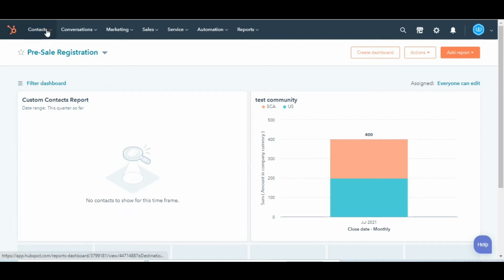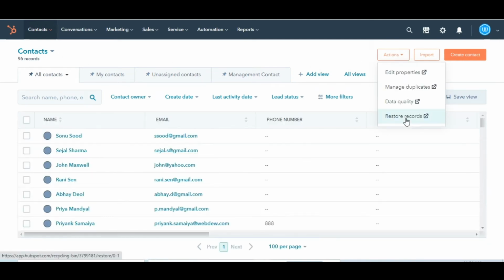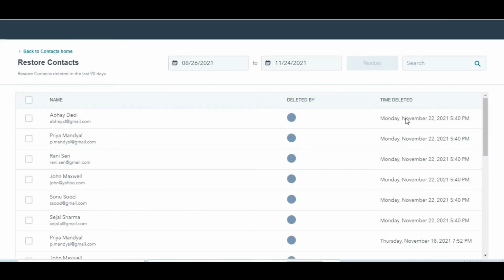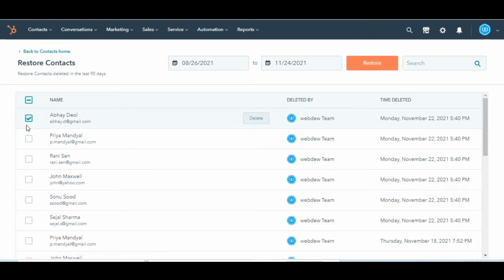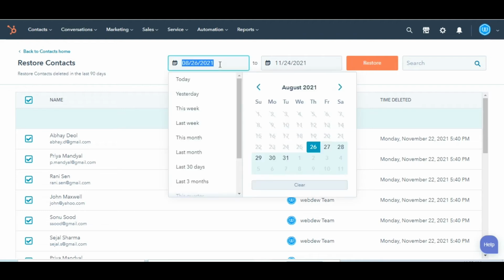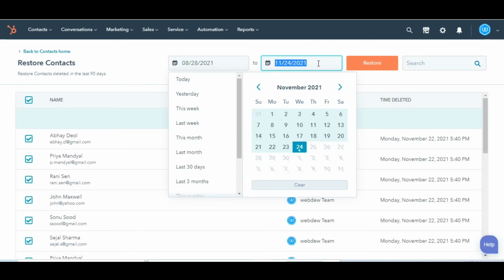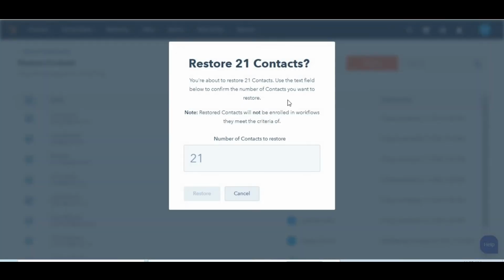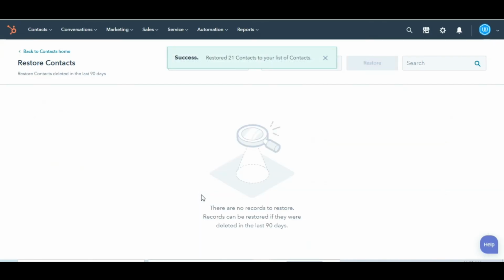How-to restore deleted records in HubSpot.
n this HubSpot tutorial, we will walk you through how-to restore deleted records in HubSpot.

In HubSpot, there’s a provision of restoring contacts, companies, deals, tickets, and custom object records from the recycle bin up to 90 days after they were deleted.

Steps to follow:

1. Navigate to your records.

2. In the upper right, click the Actions dropdown menu and select restore contacts.

3. The recycle bin will open in a new browser tab or window. Select the checkbox next to the name of the record to restore.

4. To select all records on a page, select the checkbox at the top of the table.

5. You can change the date range to filter out the contacts by date.

6. In the top right, click Restore.

7. In the dialog box, enter the number of records you want to restore, then click Restore.

8. You can do it in the same way for companies, deals tickets, and customs objects.
And this is how you can restore your objects in HubSpot.

About webdew

webdew is India's leading HubSpot partner agency. We help Design, Build and Grow your business offering service around: